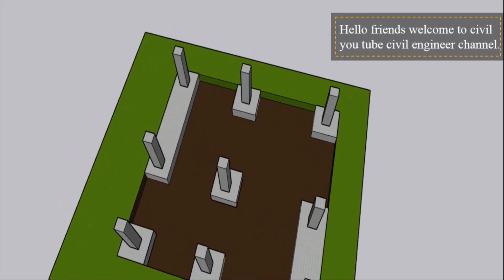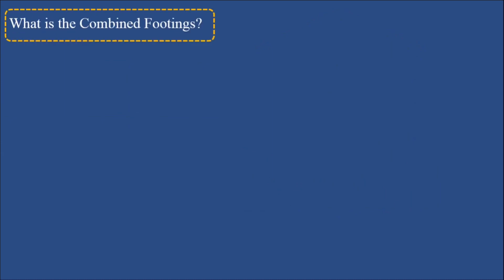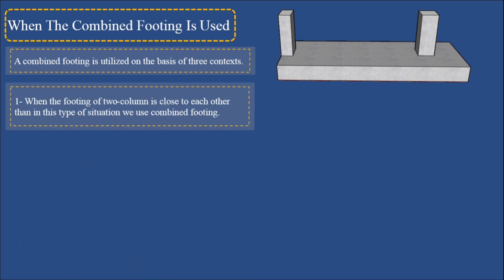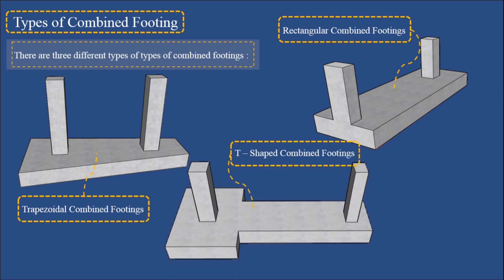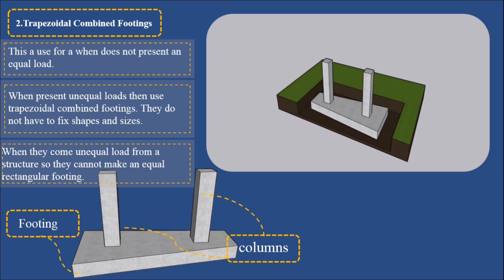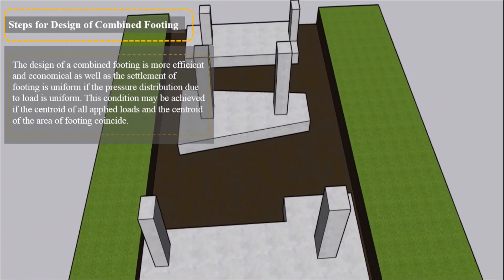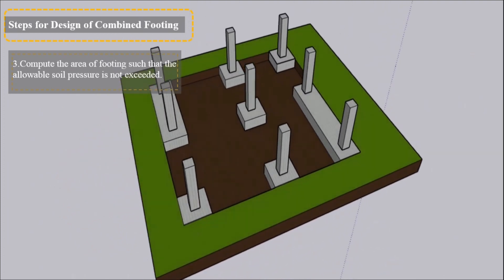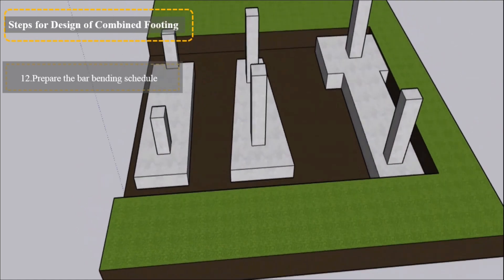Combined Footing // Type of shallow foundation #3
in this video we will about the combined footing. which include the, what is the combine footing?, When The Combined Footing Is Used,
 type of combined footing, and steps of  design combine footing.